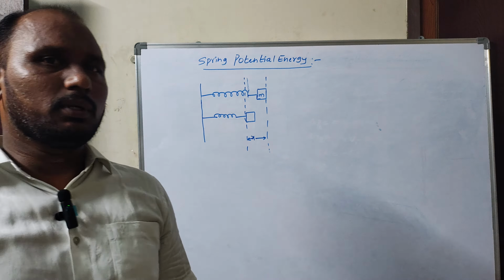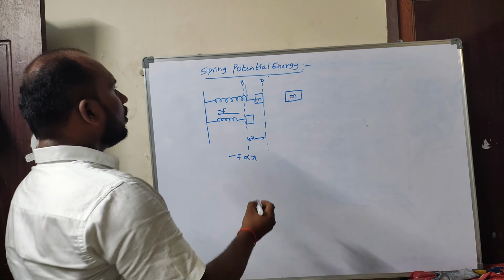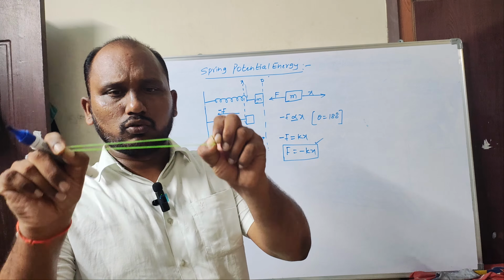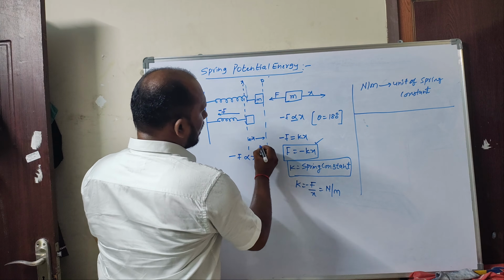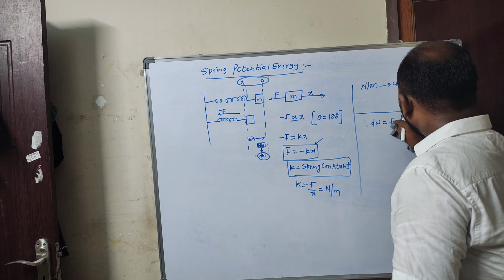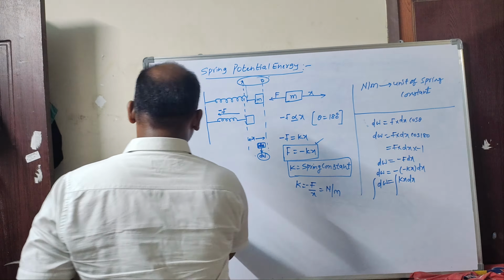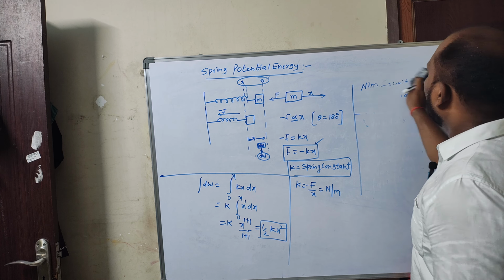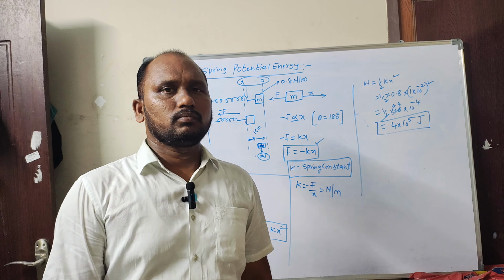Spring Potential Energy: A Beginner's Guide physics by ANJI SIR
Explore the fascinating world of potential energy of springs in physics with this informative video! Learn how springs store potential energy as they stretch or compress, and discover the mathematical formulas used to calculate this energy. Dive into real-life examples and applications of spring potential energy, and gain a deeper understanding of this fundamental concept in physics
Exploring the Potential Energy of a Spring in Physics
Measuring Potential Energy of Springs in Physics Experiments
The Physics Behind Spring Potential Energy
Amazing Experiments Demonstrating Spring Potential Energy
Unlocking the Secrets of Spring Potential Energy in Physics.